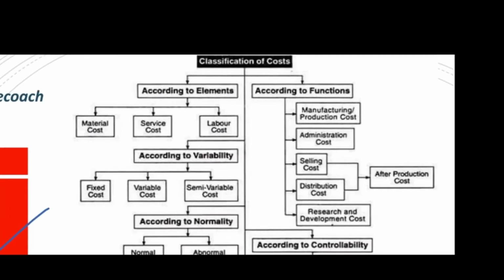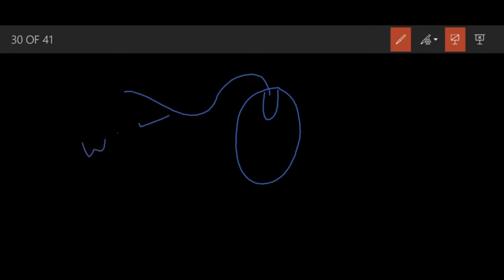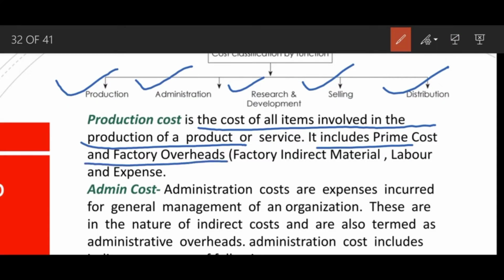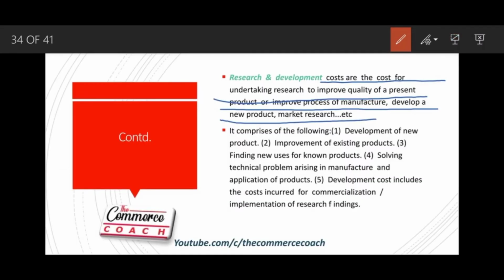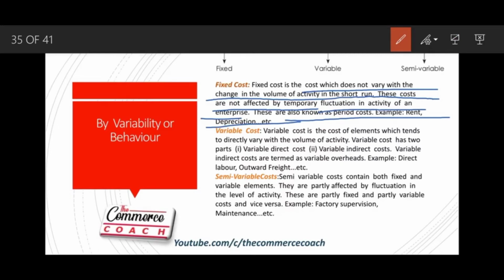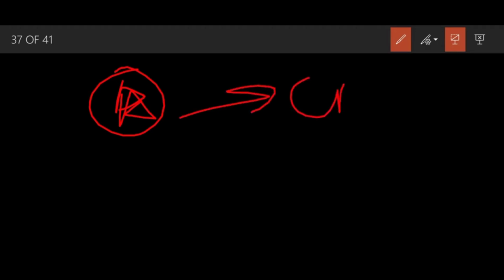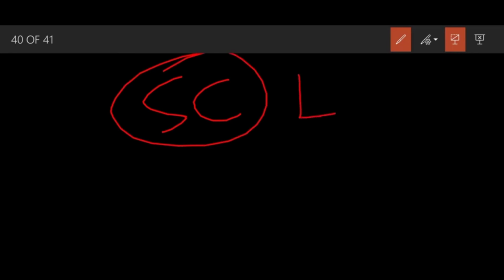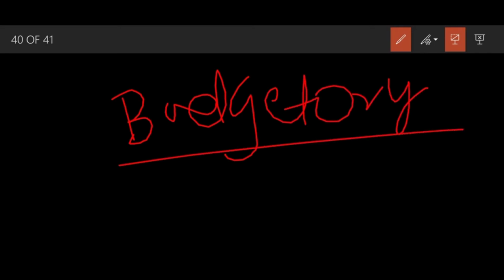Classification of Costs - Cost Accounting Standard - 1 In English : The Commerce Coach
we have Cost accounting standards 1-24. Today we are going to learn Cost accounting standard 1 - Classification of costs in English.All Cost accounting standards from 1 to 24 are important but to start with the very first cost accounting standard we have CAs 1 for classification of Costs.Classification of costs are very important to make your cost statement more meaningful and precise.
This video is for CA , CMA